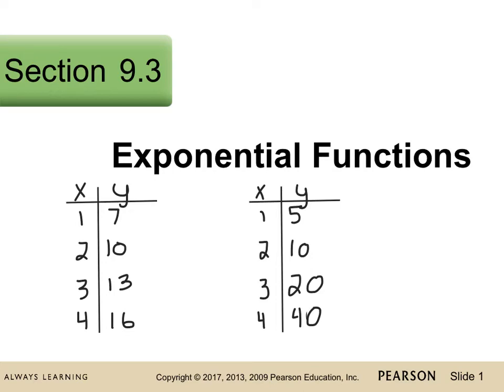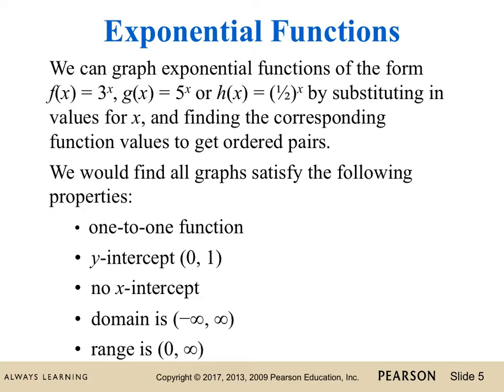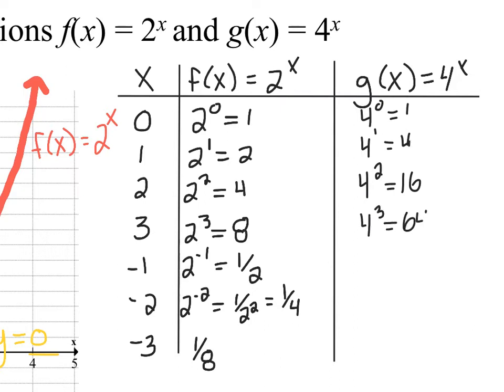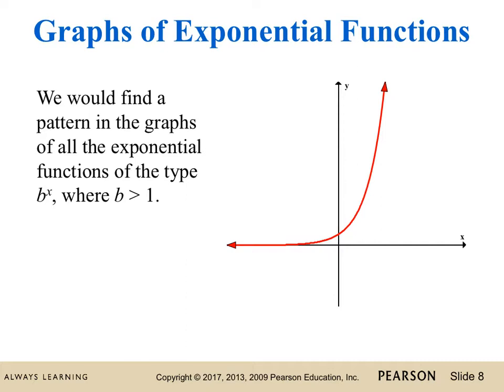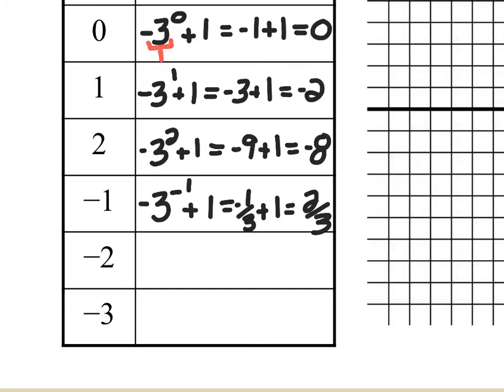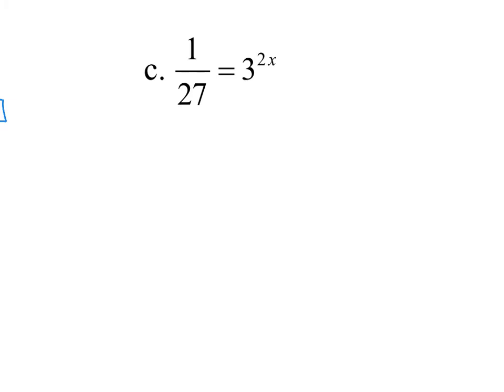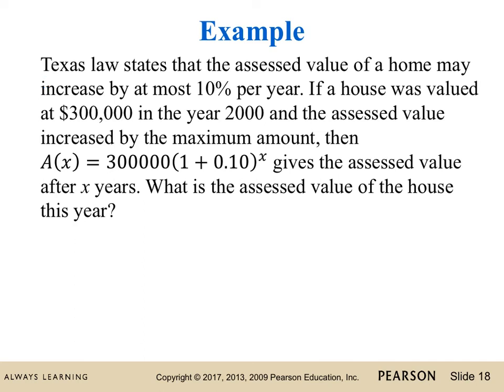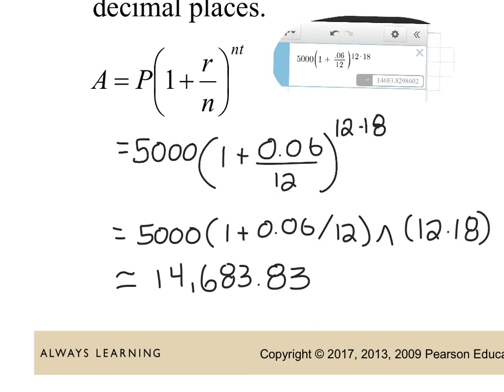Algebra 2 Section 9.3 Notes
Completed notes will be checked when I return.